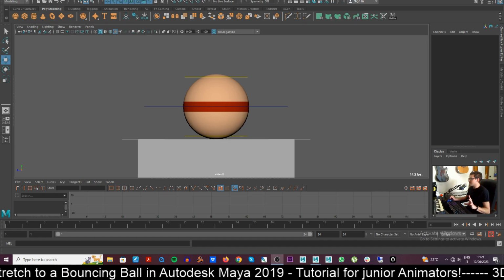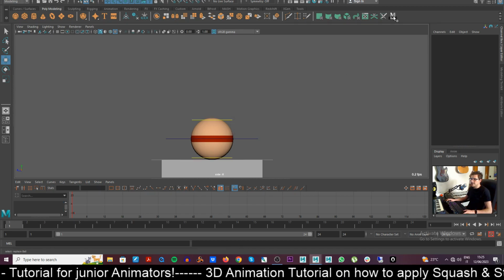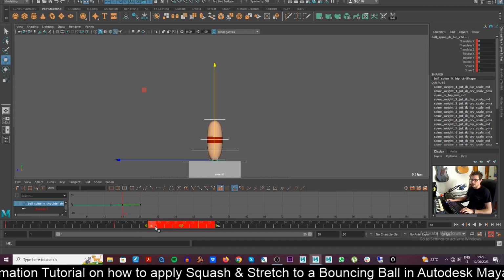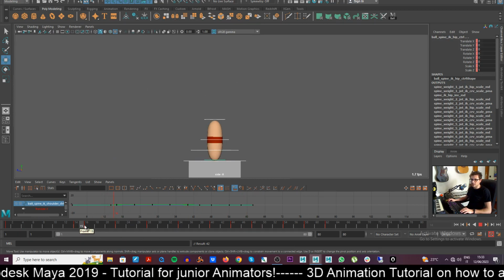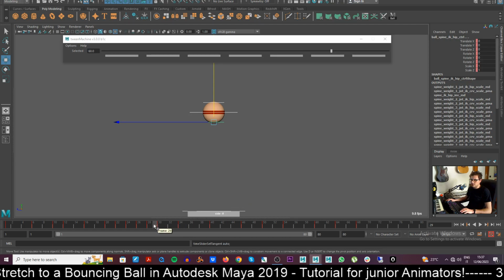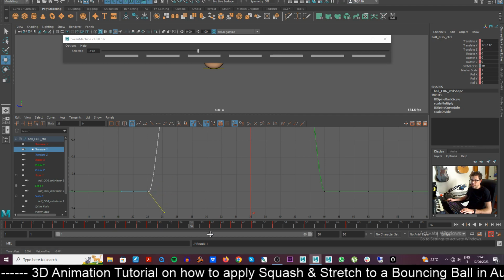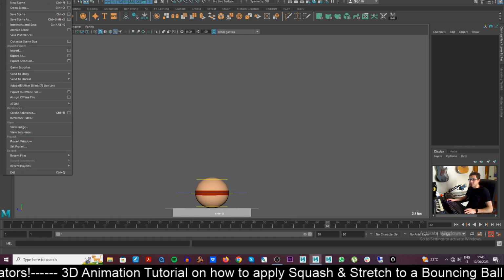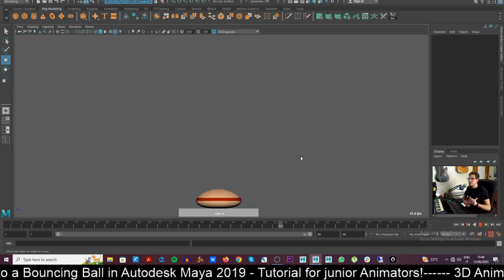Squash & Stretch - 3D Animation Tutorial (Maya 2019)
Alberto Gatto's demo on how to animate a basic Squash and Stretch into Maya 2019.